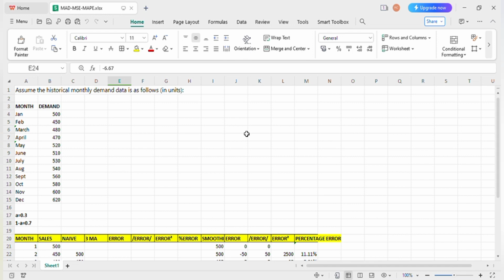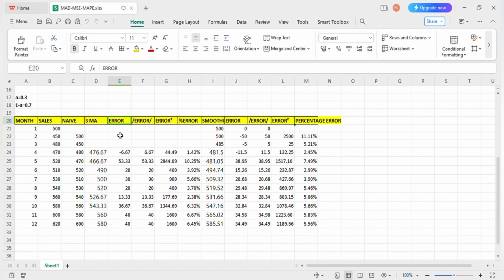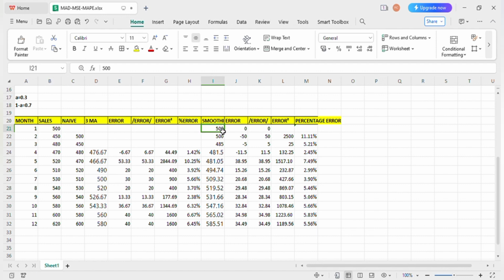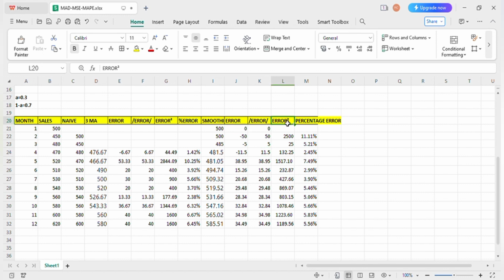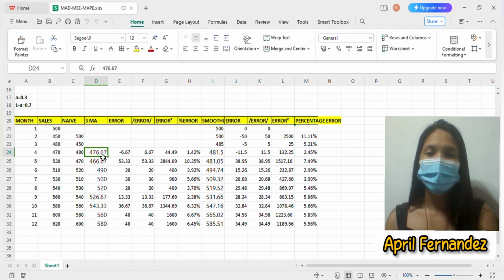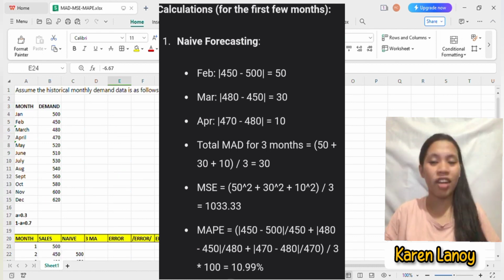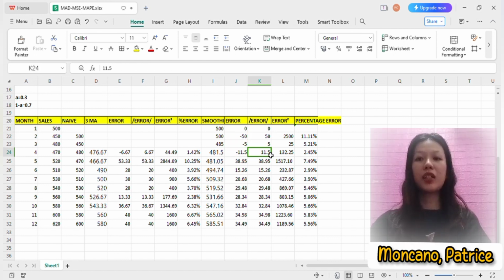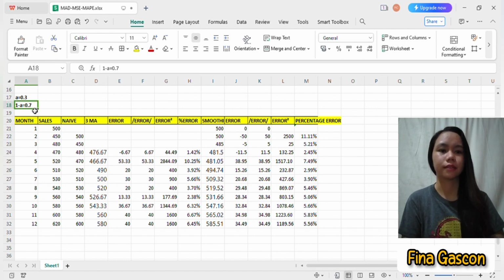Final Performance Task (OPMAN)/Operation Management Subject